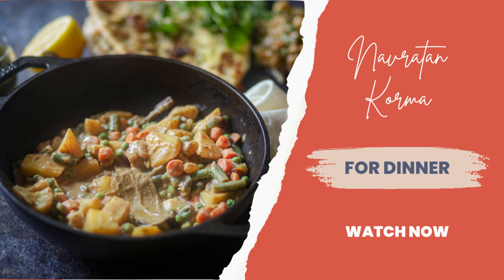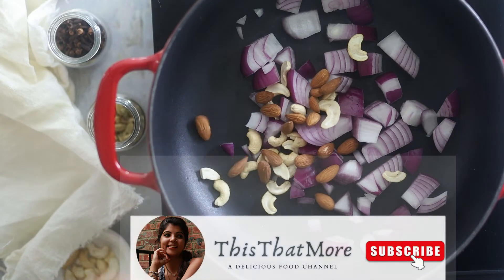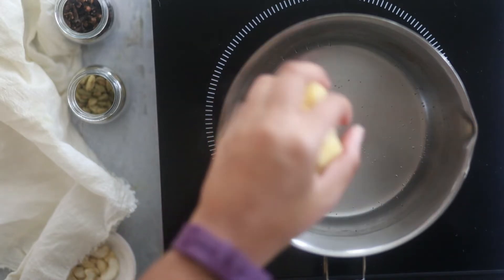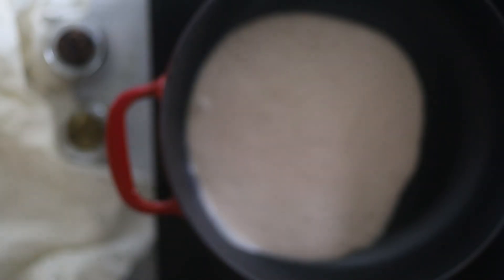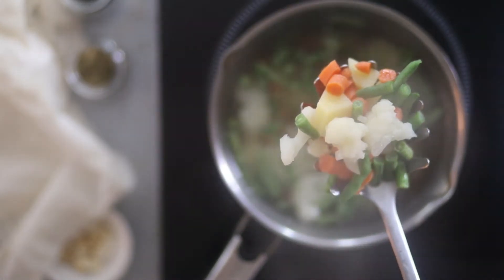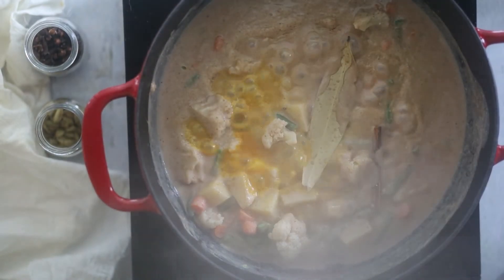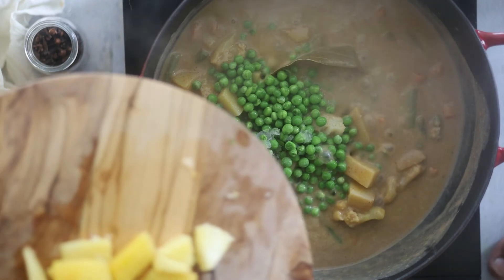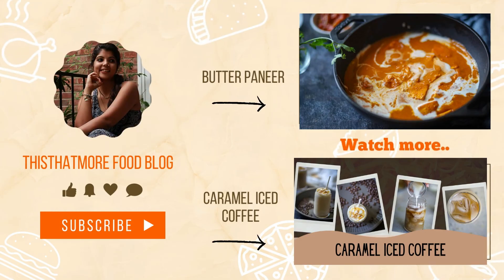How To Make Navratan Korma Restaurant Style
Navratan Korma is a luxurious and creamy dish made with vegetables and nuts.  It is mildly sweet in flavor, and it is made by adding a variety of ingredients. It goes great with Indian flatbread like naan.

Video Highlights:
What is Navratan Korma made of?
What does Navratan Korma taste like?
Does korma contain coconut?

INGREDIENTS:
2 Tbsp Oil
1 Onion roughly chopped
1 Tbsp Ginger- Garlic Paste
3 cups  Cup Water
1/4 cup Cashews
1/4 cup Almonds

VEGETABLES
1 Cup Cauliflower Florets
1 Cup Carrots
1 Potato cubed
1/2 Cup Green Beans
1/2 Cup Peas

WHOLE SPICES
4 Green Cardamoms
1 Bay Leaf
3 Cloves
1 Cinnamon

SPICES
Red Chilli Powder
1/2 Tsp Garam Masala Powder
1/2 Tsp Turmeric Powder (optional)
Salt
1 tsp Brown Sugar

OTHERS
1/4 cup Cream/ Coconut Milk
1/2 Cup Paneer cubes
1 tbsp Cashews
1 tbsp Raisins
1/2 cup Pineapple cubes

Check out my Facebook Group for all recipes & tips. FACEBOOK GROUP

EQUIPMENT THAT I USE IN MY KITCHEN:
Cast Iron Cookware
Instant Pot
Ninja Foodi/ Air Fryer
Immersion Blender
Stand Mixer

XO XO,
ThisThatMore